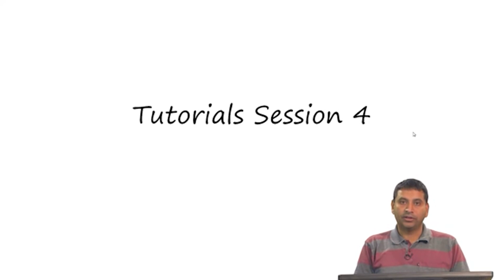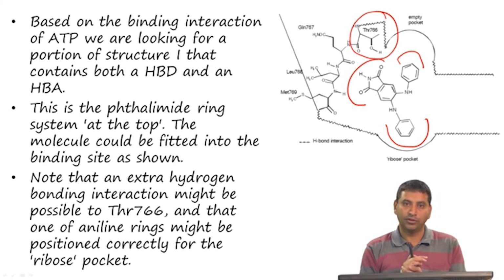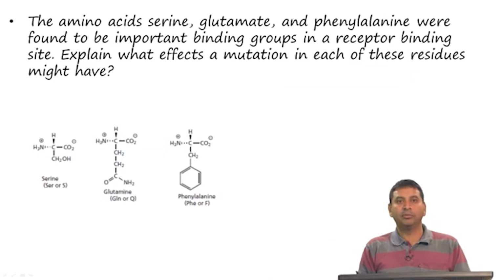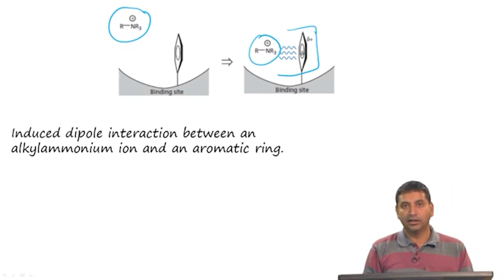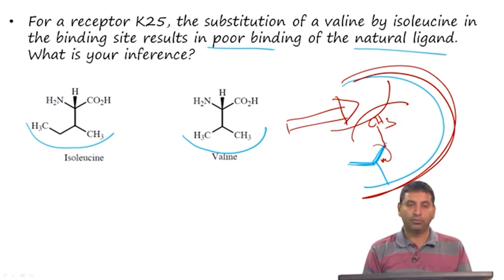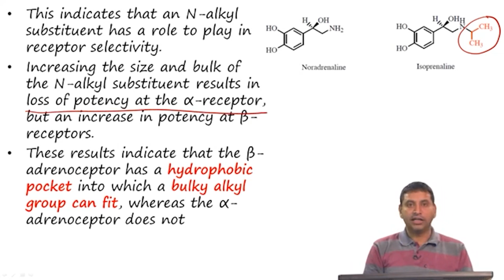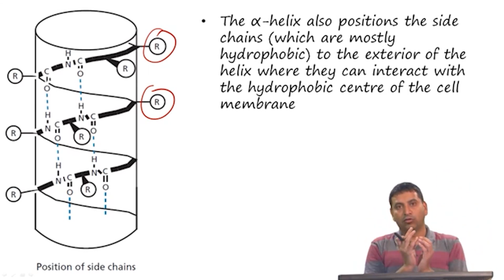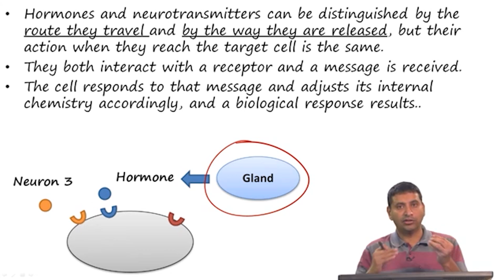Tutorial 04- Receptors, Binding Interactions, Ion Channels